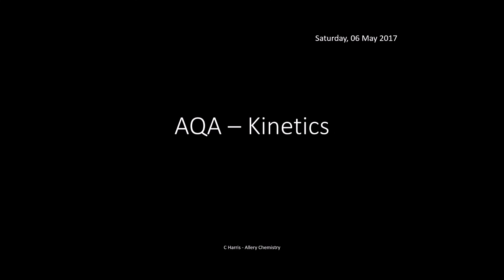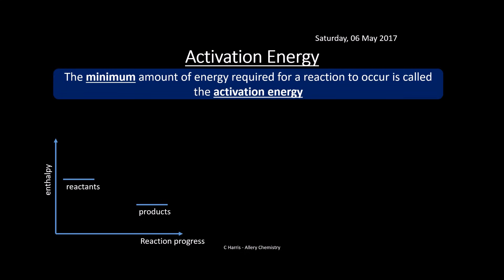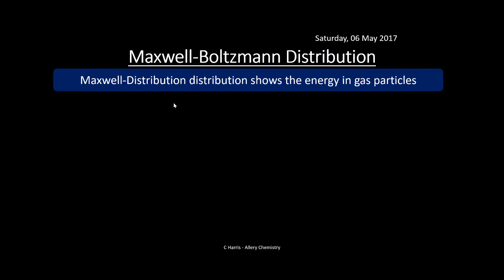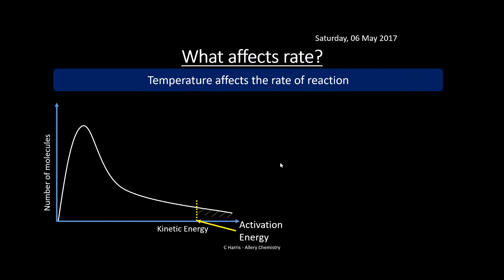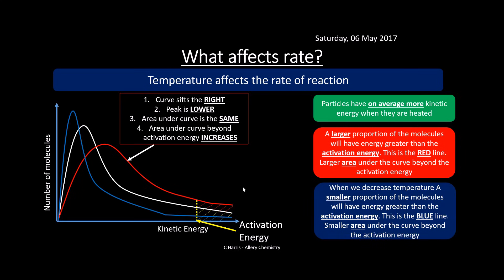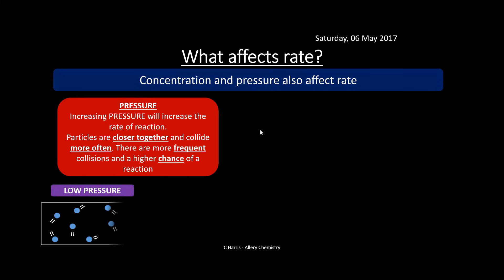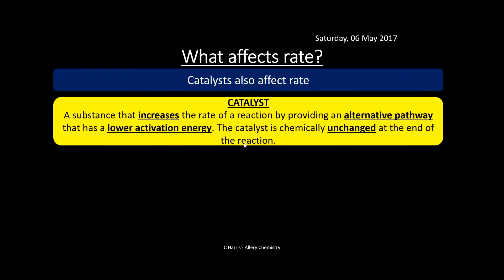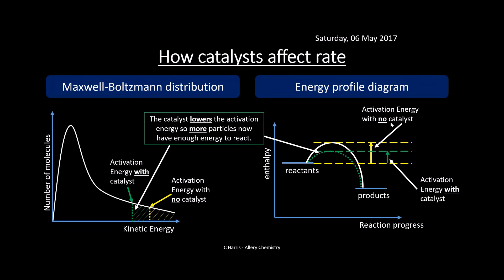AQA 1.5 Kinetics REVISION